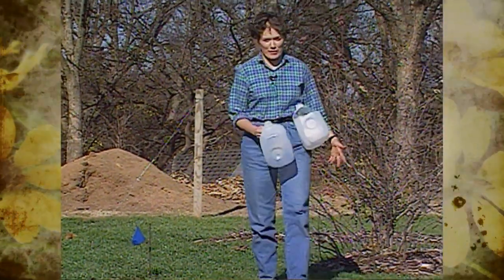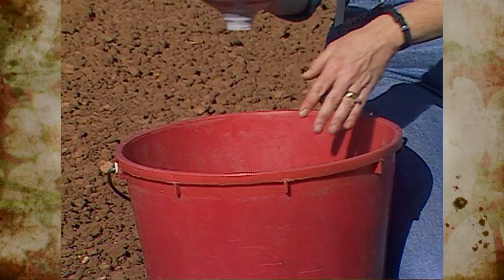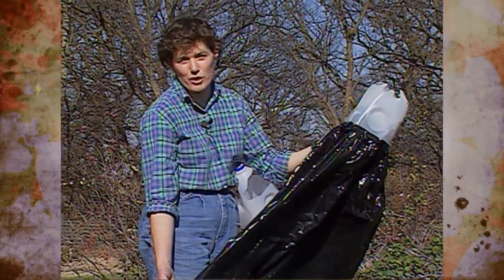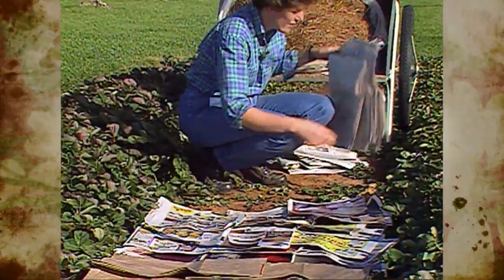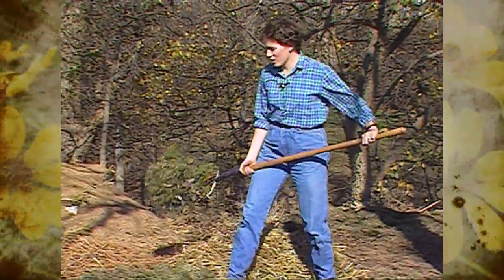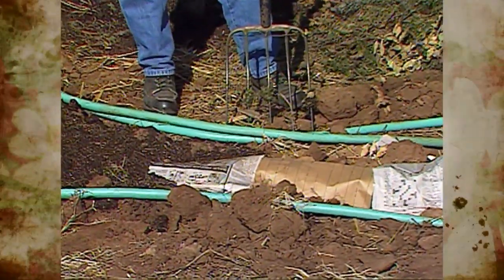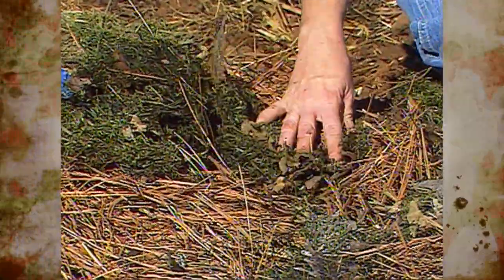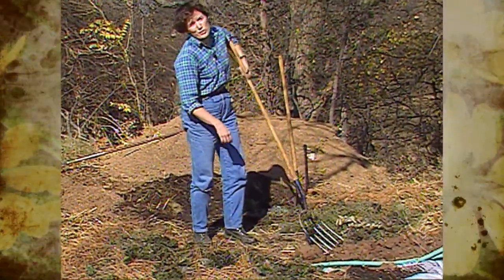Recycling in the Garden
(12/2/89) Host Sue gray shares ideas for re-using common household materials, such as plastic milk jugs and paper sacks, throughout the garden.